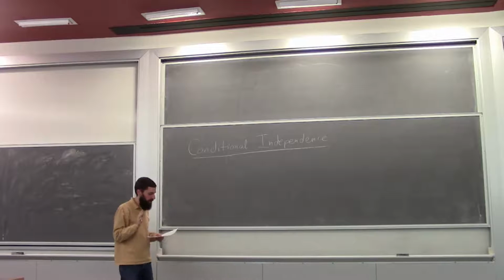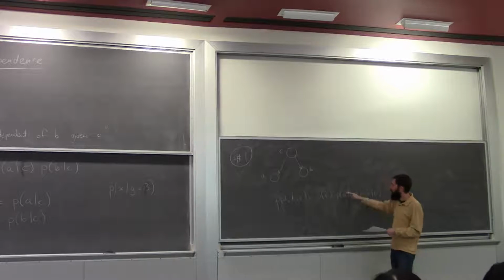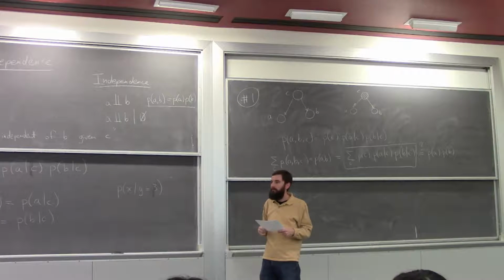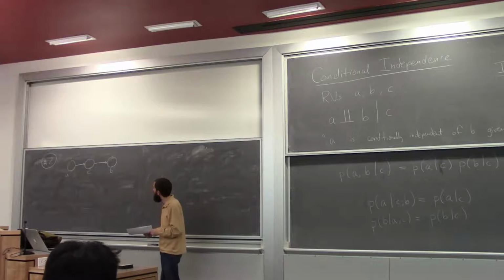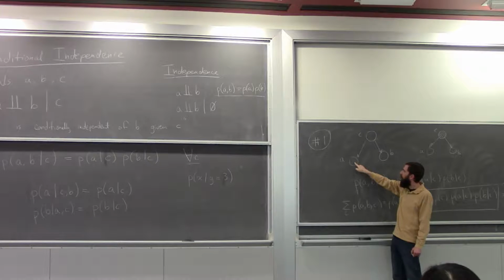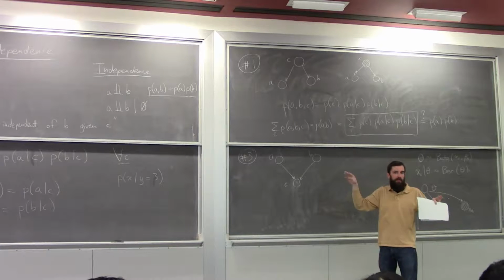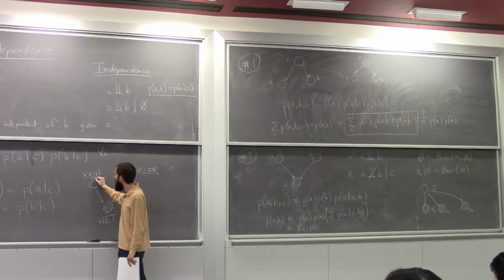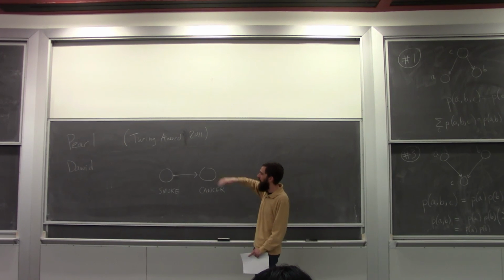Probabilistic Modeling(Spring 2016) Lecture 11